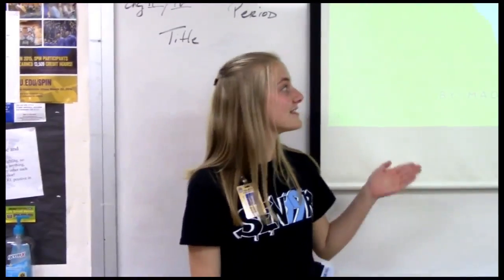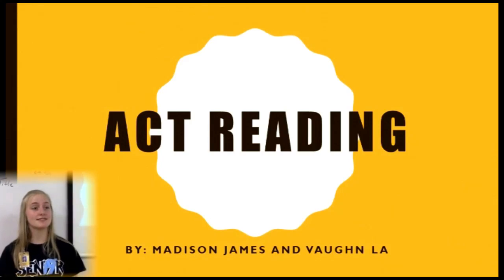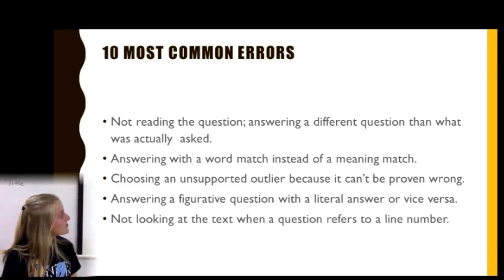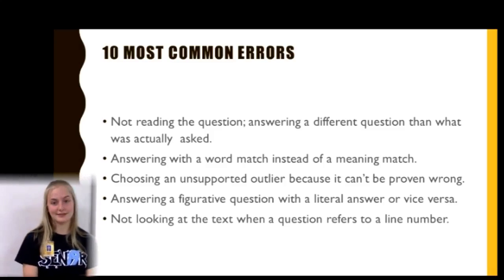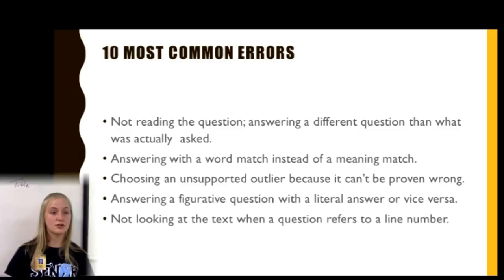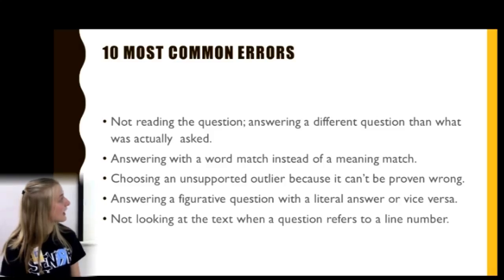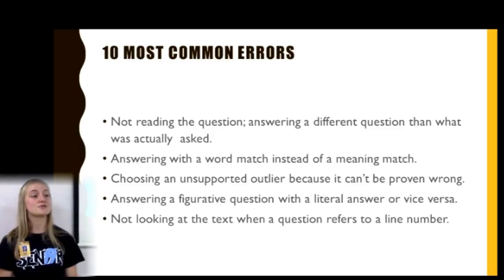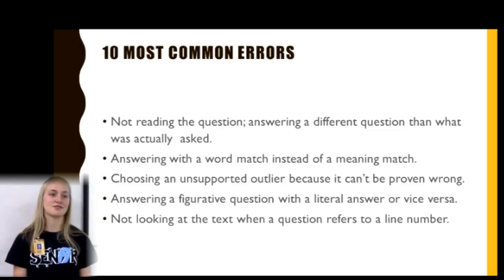ACT Reading Tips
Need study tips as you prepare for the ACT reading section? Salmen High students Madison and Vaughn have you covered!